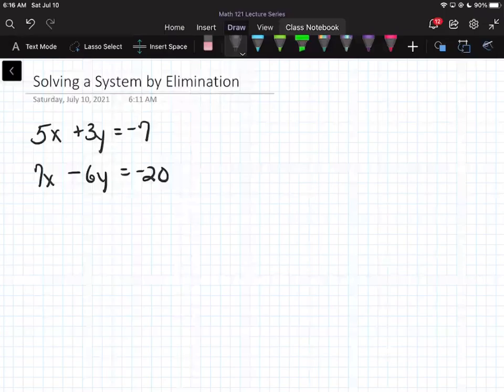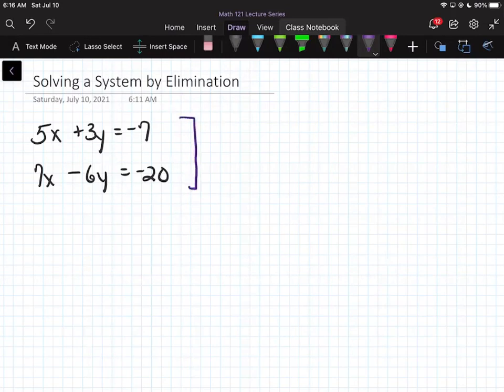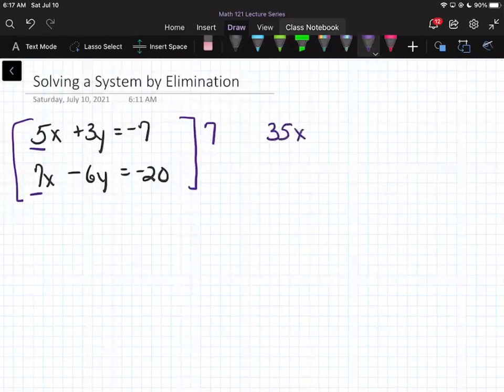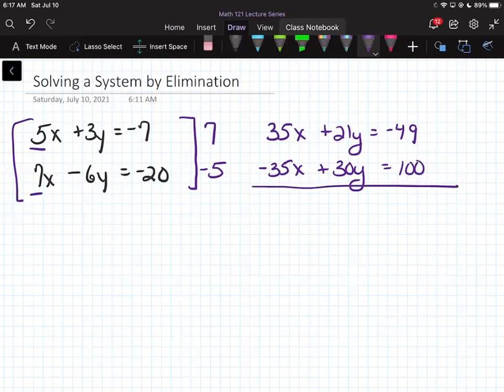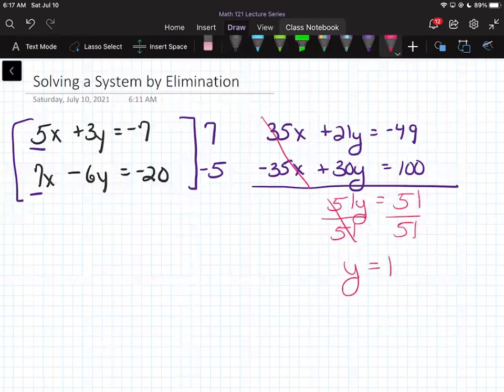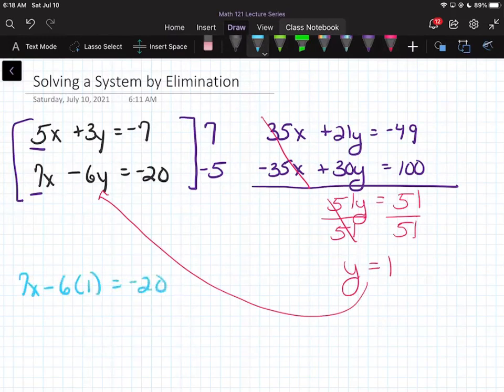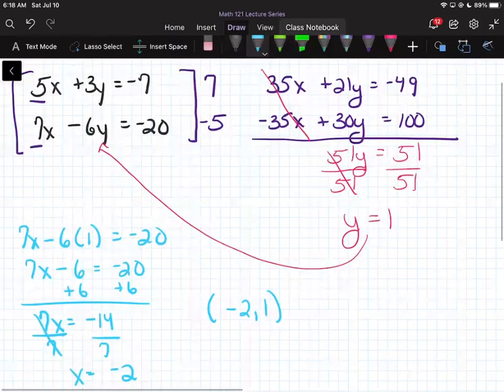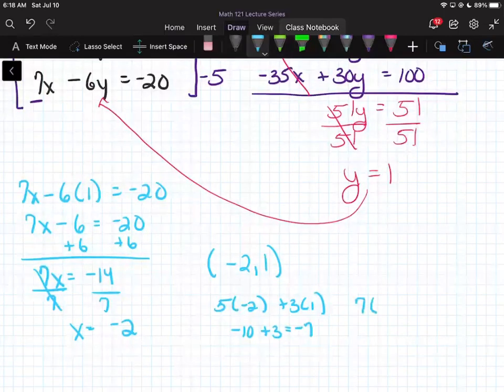Solving Systems by Elimination